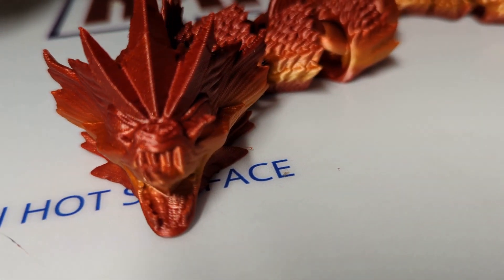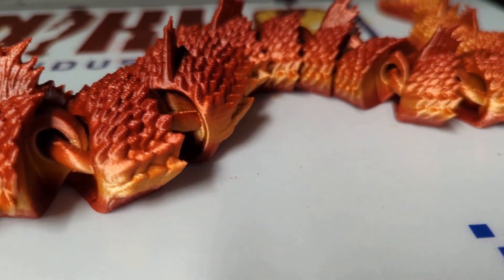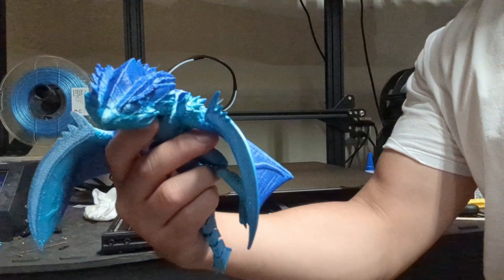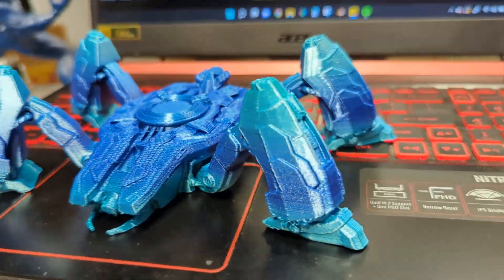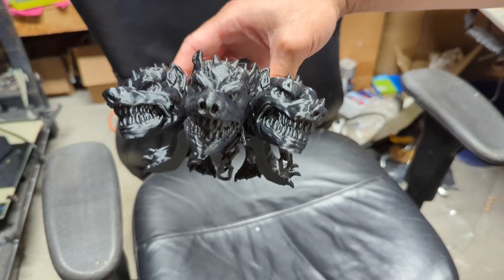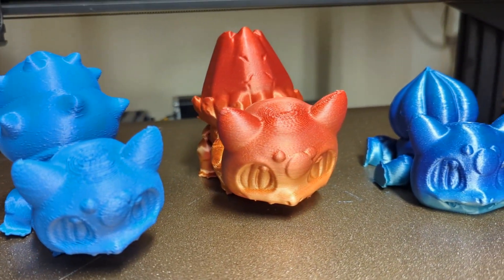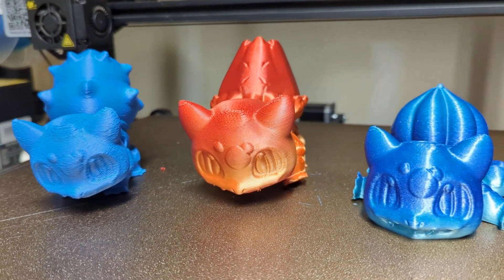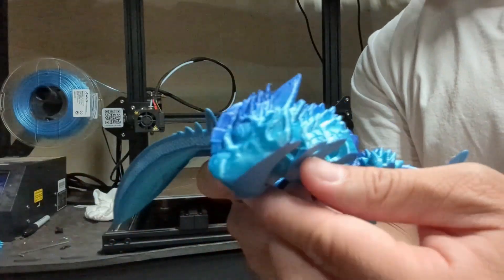3d Printed Profits Episode 52- Engineering $1300 a Month in Profit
In this 3d Printed Profits episode, I chat with Bryan. He's a mechanical engineer from Salt Lake City UT, and his business makes $1300 a month with design STL files as well as prints on Etsy

Bryan's Links
3Ddesign4hire

Wanna learn how to start, grow, and scale a 3d printing business? Join the coaching program.

Wanna learn how to 3d model in Blender? Join my free masterclass!

Wanna learn how to design your own STL files in just 14 days?

My FAVORITE Filament- Amolen Shiny Silk Blends
Blue and Green
Red and Orange
Black and Green
Silver and Blue
Black and Red Gold

Ender 3

Ender 5

Anycubic Photon Mono X

Cr10S Pro V2

eSun Filament

Rainbow Filament

Polymaker Filament

Overture Filament